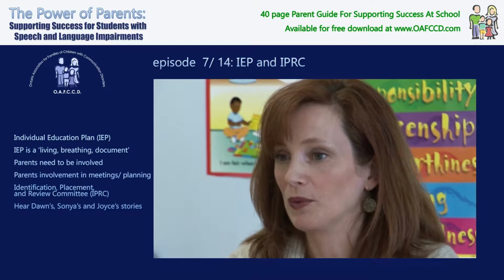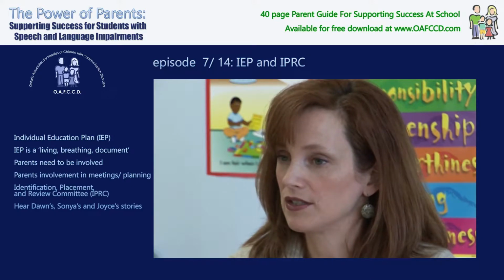Individual Education Plan : OAFCCD The Power of Parents - episode 7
Individual Education Plan (IEP) and Identification, Placement, and Review Committee (IPRC)
IEP and IPRCs are defined and the purposes explained.